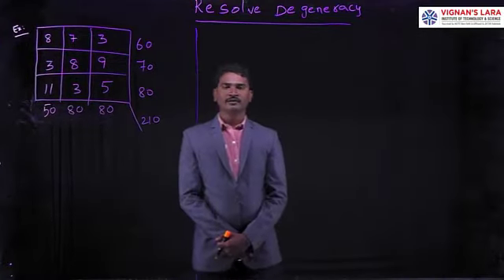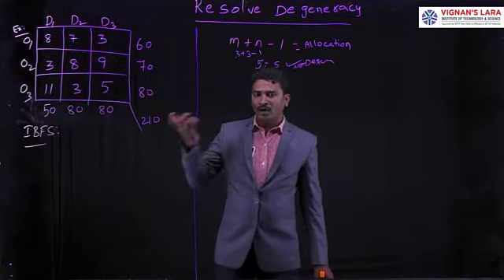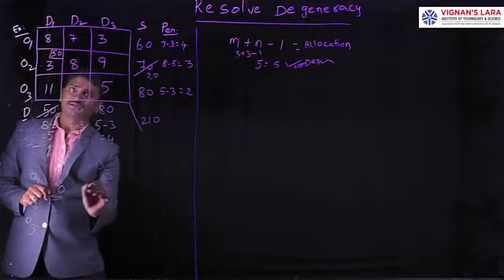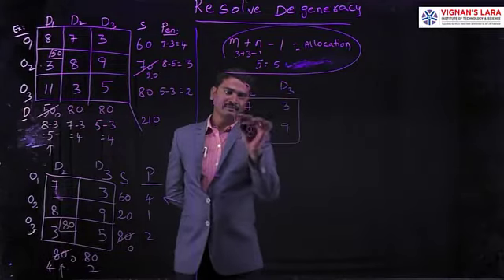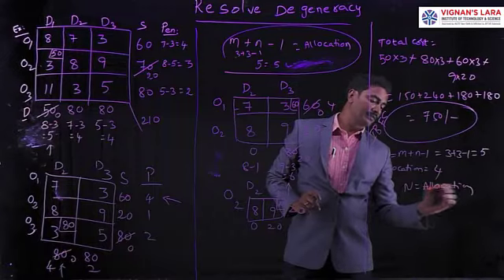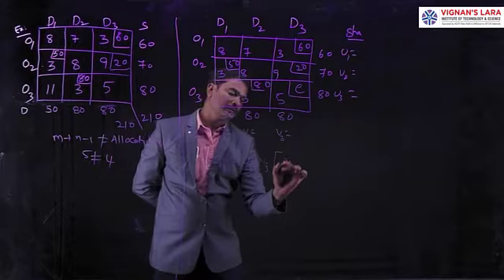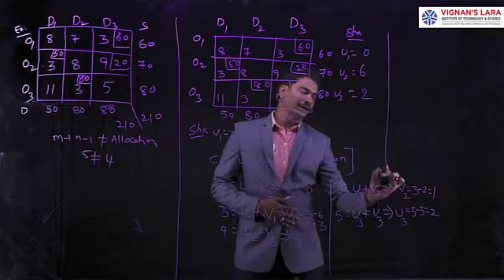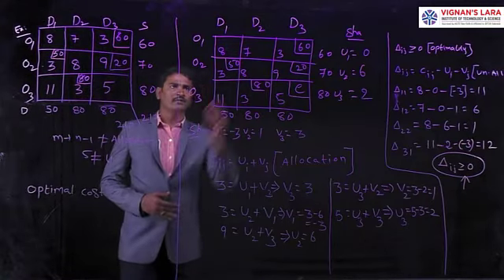# Resolve Degeneracy # Transportation problem U-V Method # Resolving